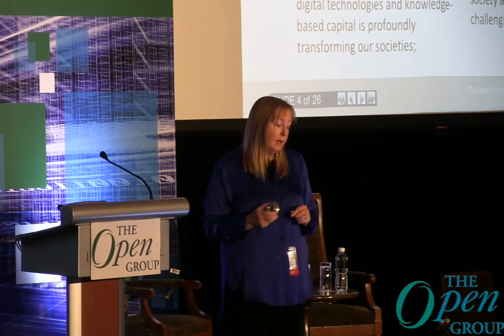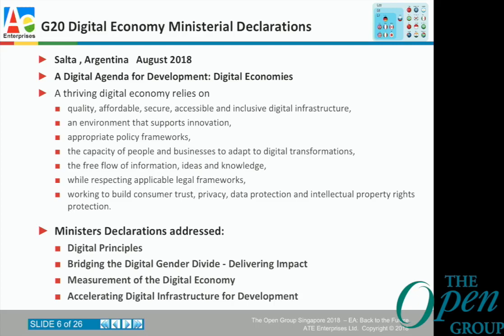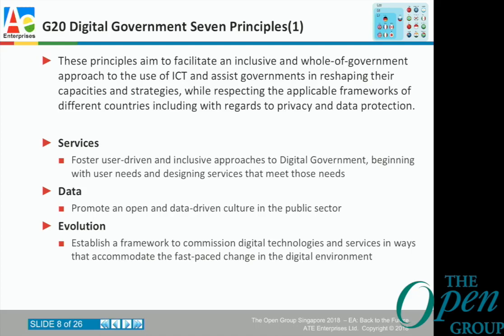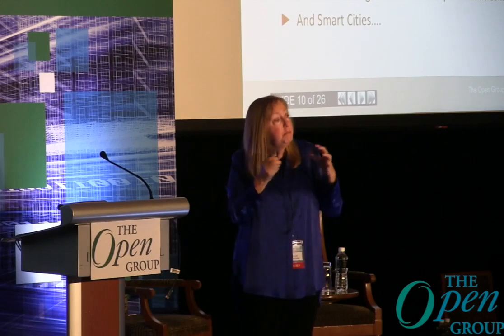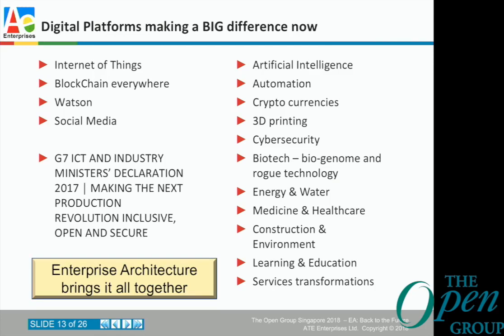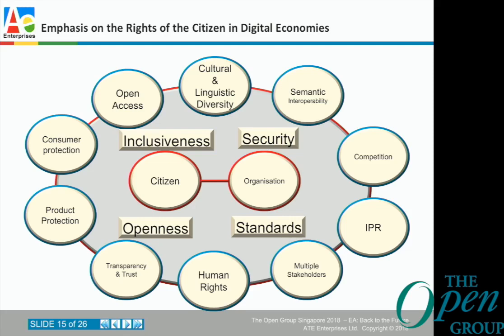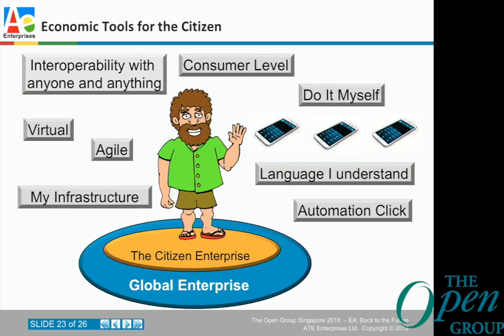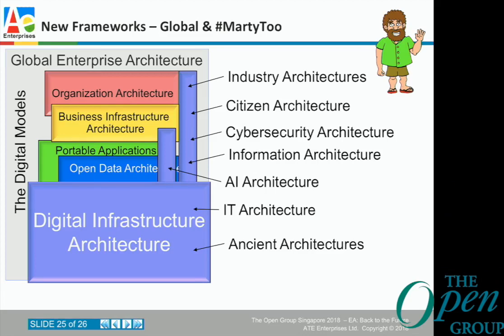Enterprise Architecture: Back to the Future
(1:20) The Fourth Industrial Revolution or the Next Production Revolution, and what has it got to do with Enterprise Architecture?
- The rapid and simultaneous and systematic transformations driven by advances in science and technology is re-shaping industries, blurring geographical boundaries,  challenging existing regulatory frameworks.
- World Economic Forum has set up the Center for the Fourth Industrial Revolution to serve as a public-private platform for the collaborative development of frameworks and protocols that more fully anticipate the risk and accelerate the social benefits of technology.
- The Center is pioneering an agile and human-centered model of technology policy development and implementation through its leadership communities of committed government, industry, academic and civil society decision makers and experts in each technology domain.

 The next production Revolution (G7)
- Digital transformation is becoming the rationale for major business change across industries in all countries.
- G7 calls it Next Production Revolution
- Digitization is dominating the discussion
- Growing use of digital technologies and knowledge-based capital is profoundly transforming our societies
- Artificial intelligence (AI) represents a set of complex and powerful technologies that will transform every sector and industry and will help society address some of our most challenging problems

(8:10) G20 Governments top priorities
 - 85% global economic output and 75% international trade
 - The future of work
 - Infrastructure for development
 - A sustainable food future

(11:03) - G20 Digital Economy Ministerial Declarations
Thriving Digital Economy relies on:
     - Quality, affordable, source, acceptable and inclusive digital Infrastructure.
     - An Environment that support innovation
    - Appropriate policy frameworks
     - The capacity of people and businesses to adopt to digital transformation.
     - The free flow of information, ideas and knowledge.
    - While respecting applicable legal frameworks
    - Working to build customer trust, privacy, data protection and intercultural property rights protection.

(16:35)
G20 Digital Government Seven Principles
    - Services
    - Data
    - Evolution
    - Security
    - Digital Skills
    - Standards
    - Strategy

(19:37) Digital Transformation of Industries
- Digital Transformation has transformed whole industries
- Social Media Platforms have revolutionized media and entertainment
- E-commerce has overtaken the High Street
- Digital cars are challenging conventional manufacturers
- Building technologies are transforming the construction industries
- Logistics companies have revolutionized their practices to manage the huge surge in internet shopping.
- Banking, Insurance, Financial services are all being revolutionized

(30:56) Digital Platforms making a BIG difference now.
     - Internet of things
     - Block Chain everywhere
     - Watson
    - Artificial Intelligent
    - Automation
    - Crypto Currencies
    - 3D Printing
    - Cybersecurity
    - Biotech - Bio-genome and rogue technology
    - Energy & Water
    - Medicine and Healthcare
    - Construction and Environment
    - Service transformations

(37:28) - Digital Leadership means creating new HR capabilities
   - Job Architecture
   - Skills Frameworks
   - New Communications tools
   - Continuous performance Management
   - Learning and featuring Architecture.
   - Digital Recruitment
   - Digital HR

(48:27) - Q&A Session with Steve Nunn, President and CEO at The Open Group.

Speaker: Judith Jones is an experienced CEO, Business Manager and IT Consultant with a
vision for global interworking and customer value. Judith has led the EA training world for 20 years and her companies have trained over 35,000 people worldwide in TOGAF®.  Judith is a renowned International Consultant, Trainer and Practice Leader on Enterprise Architecture. As an active member of The Open Group, Judith is a major contributor and innovator for TOGAF standards since 1996 including the latest TOGAF 9.2 standard launched in April 2018. She has won many awards for her consistent leadership and dedication to developing The Open Group standards for enterprise architecture and supporting standards.